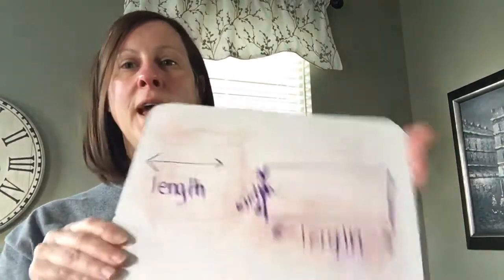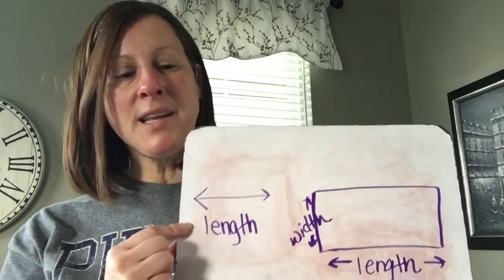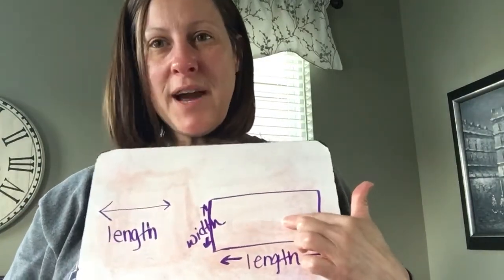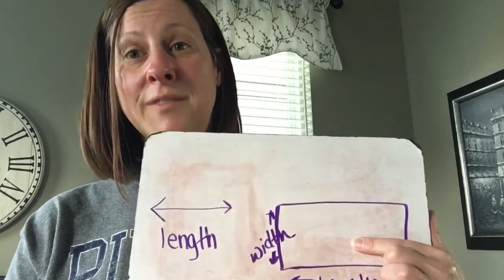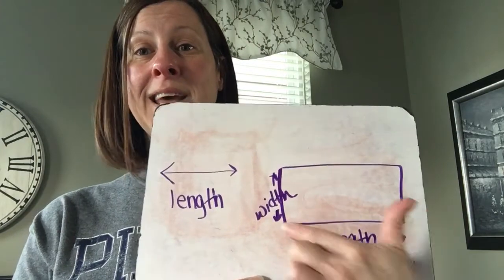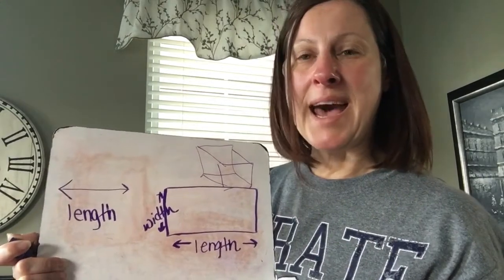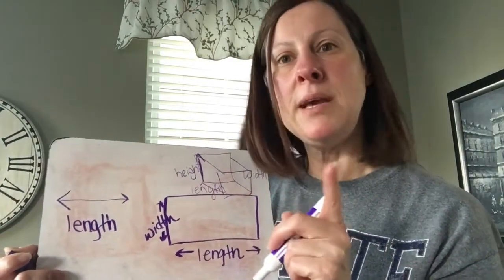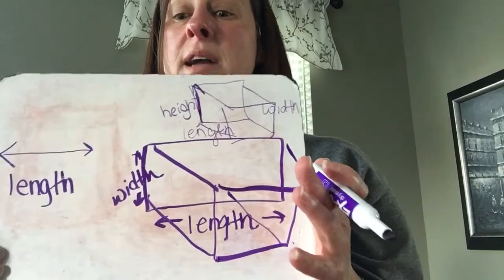April 6, 2020